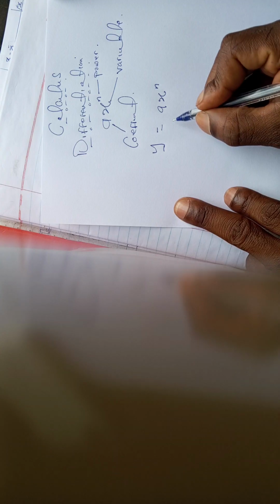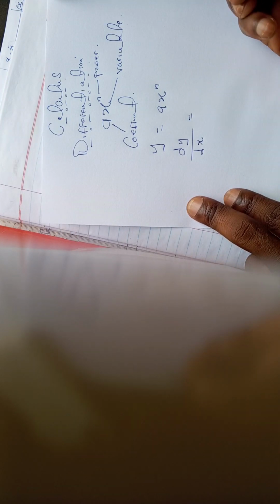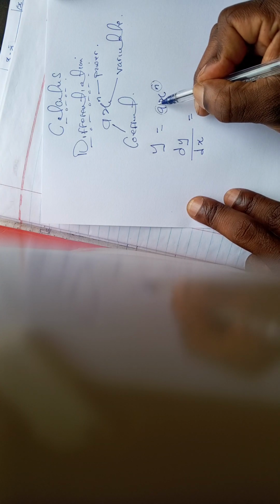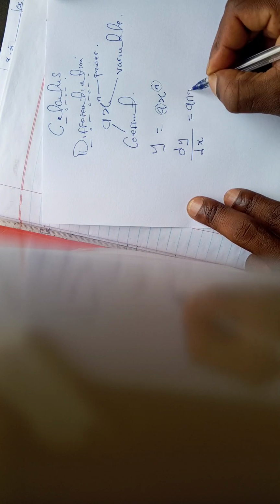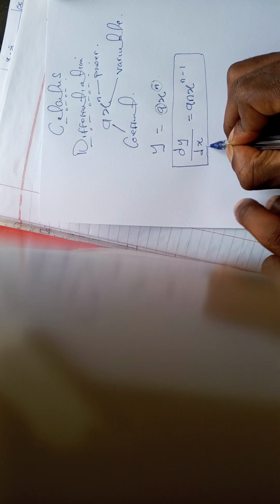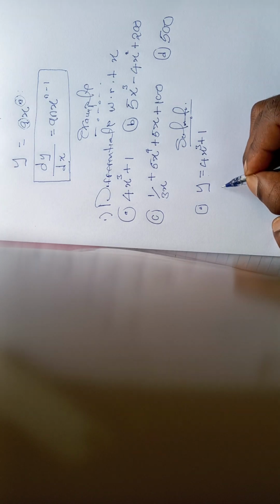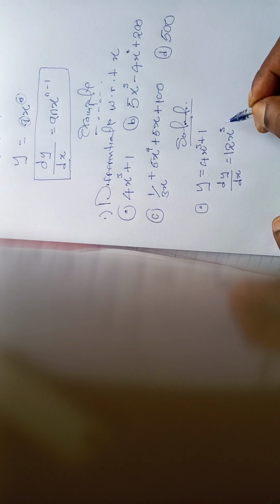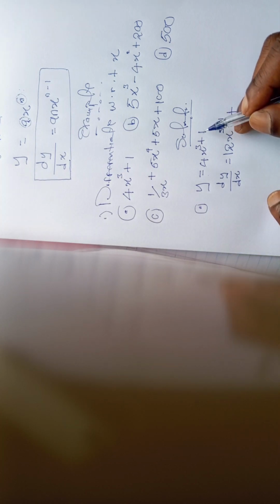Introduction to calculus